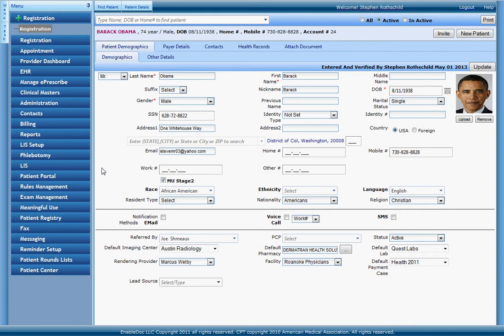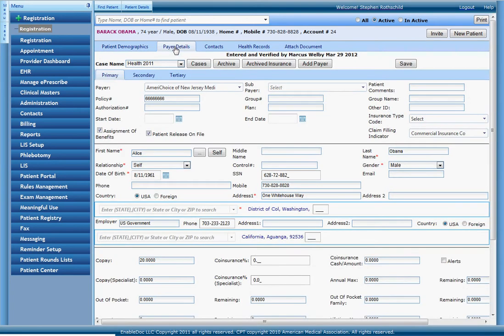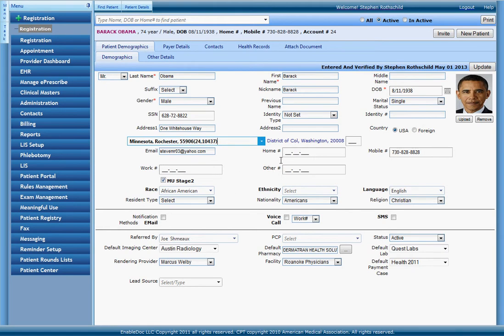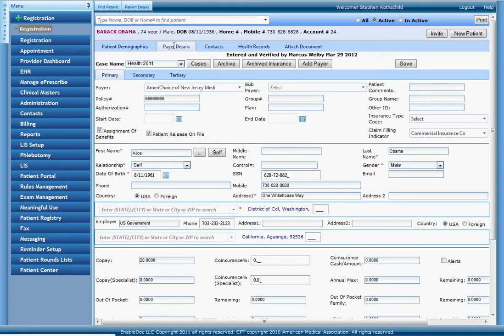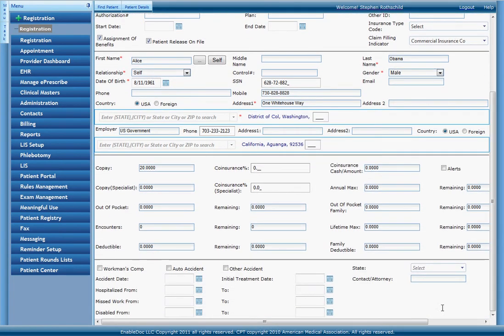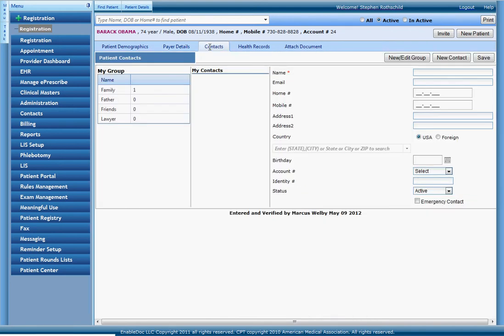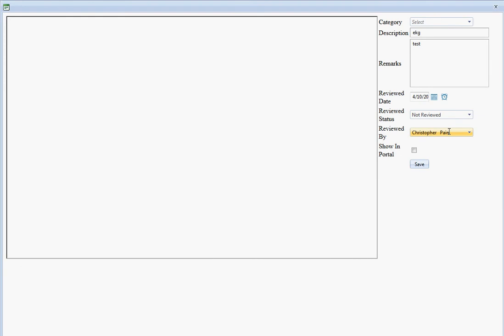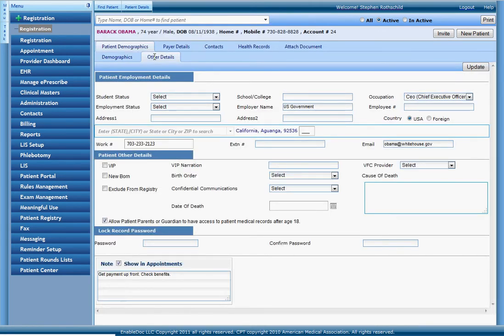Enabledoc Patient Registration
This video shows how to add a new patient in Enabledoc.